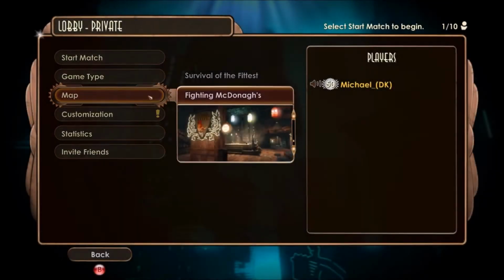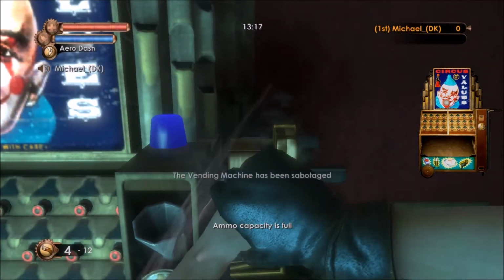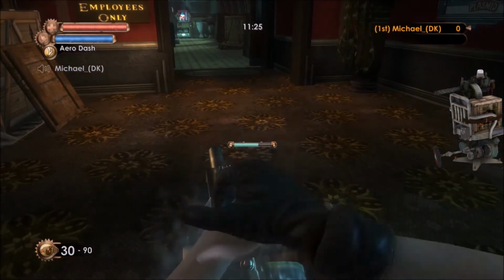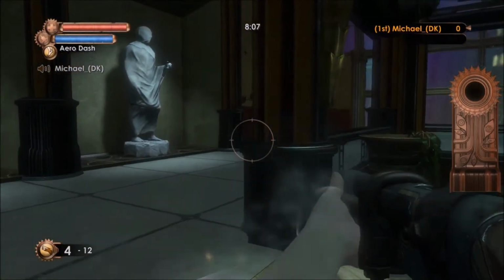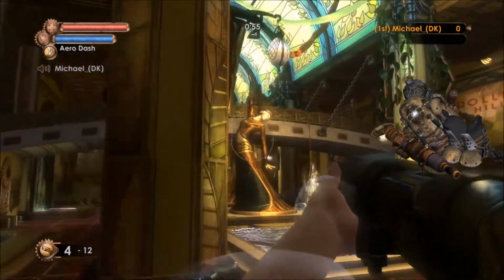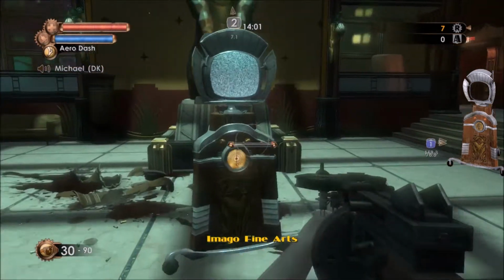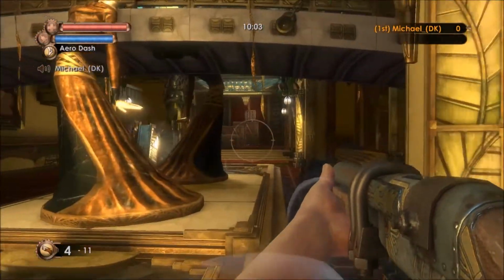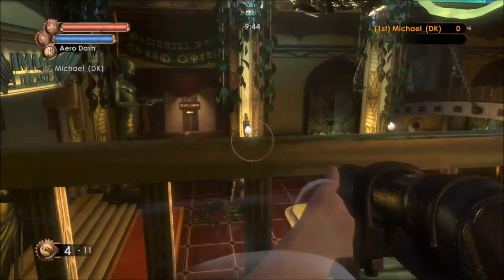bioshock 2 multiplayer map. Dionysus Park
I know it's not the best. but I try